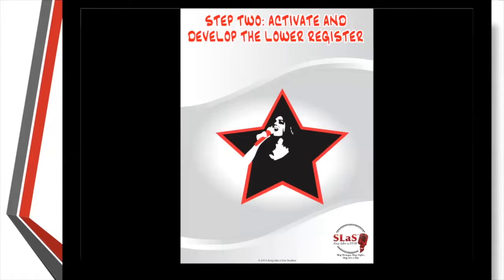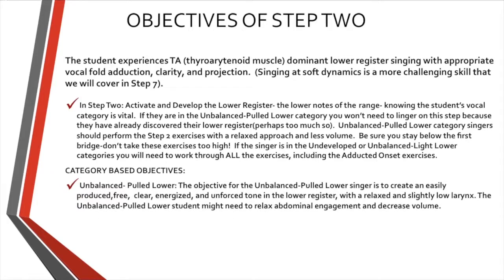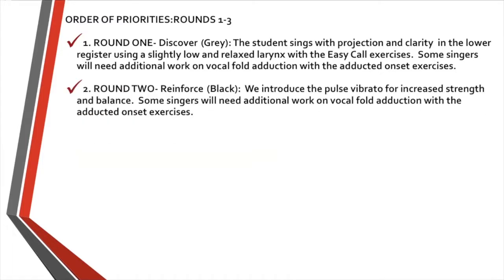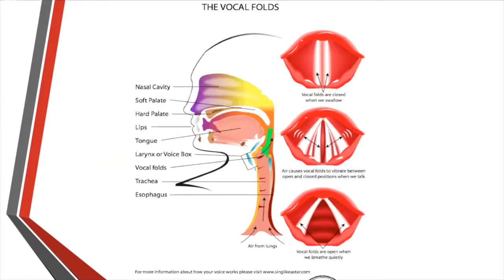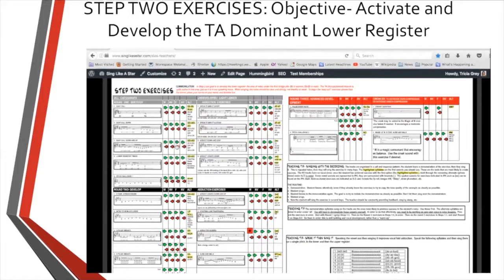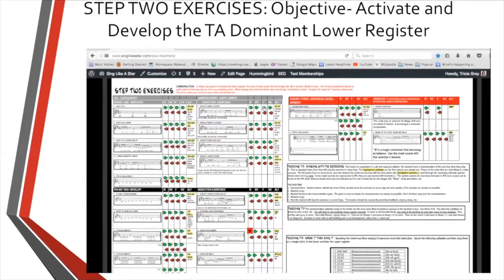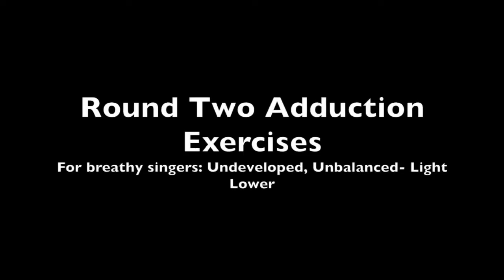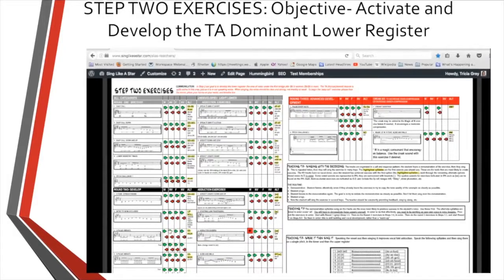STEP TWO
Step Two of the Eight Steps of Vocal Development is presented by Sing Like a Star Studios founder Tricia Grey, MM